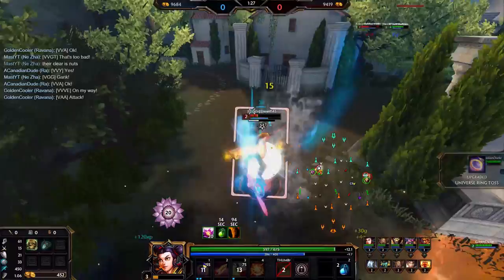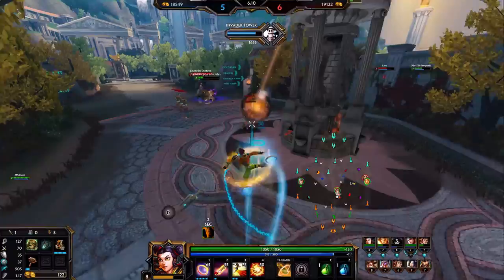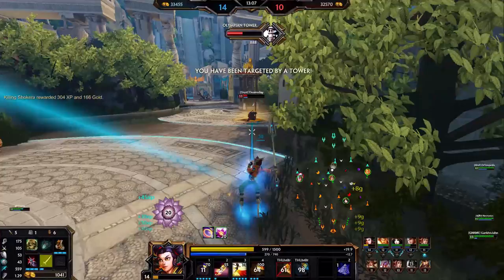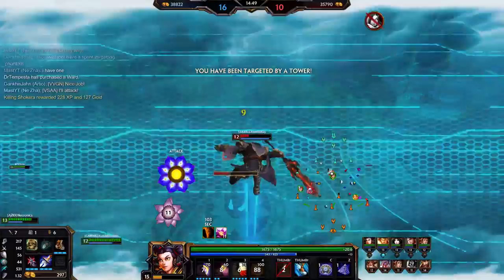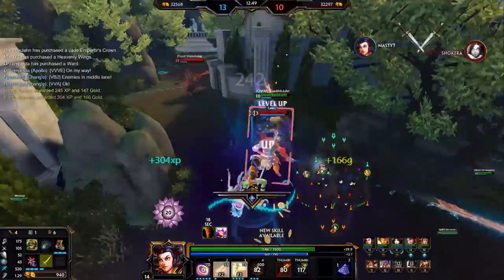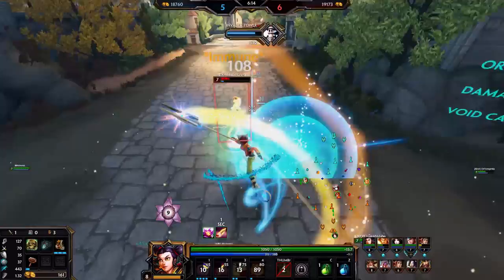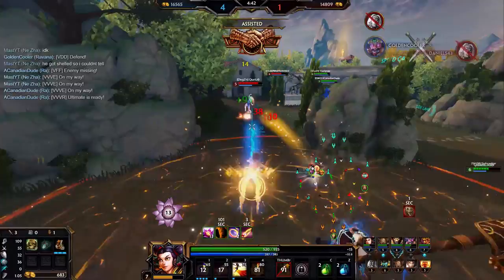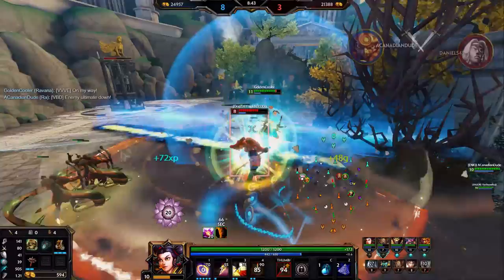How To Play Ne Zha in Two Minutes!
Here's a quick guide on Ne Zha!

About My Channel: I'm a former competitive Smite player who used to go by Mastefosho. I created and played on the Season 1 Challenger Cup team Blood Bath and Beyond which placed 3rd, one spot away from moving up to the SPL. I played with some great players who you might know, such as Khaos, Mask, Elchapo and FaymousHate. I'm out of school now and looking to focus on gaming and game design.